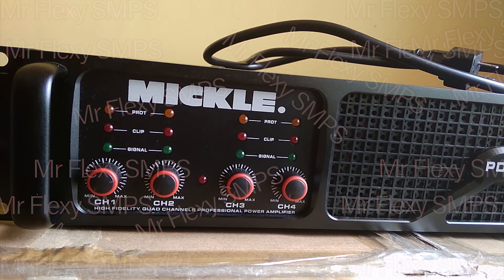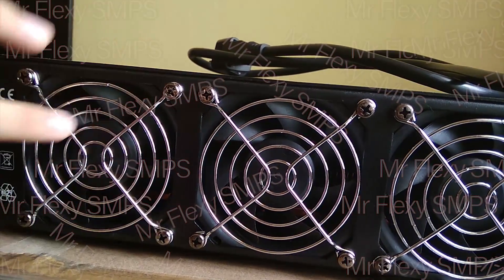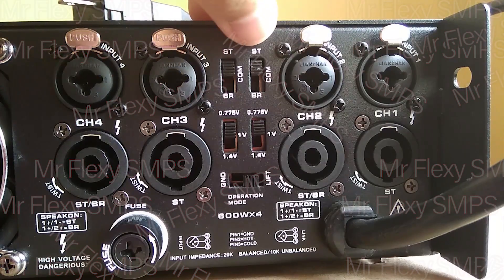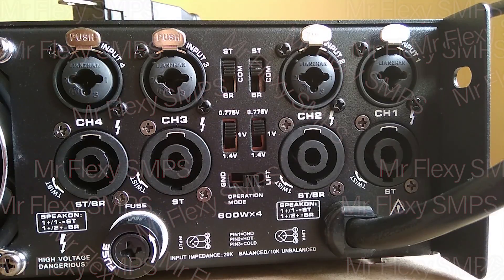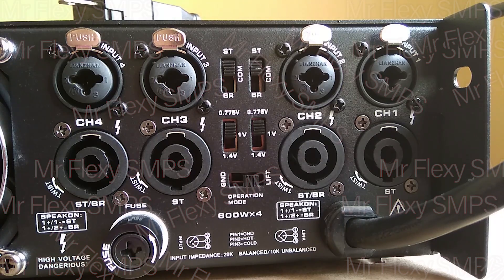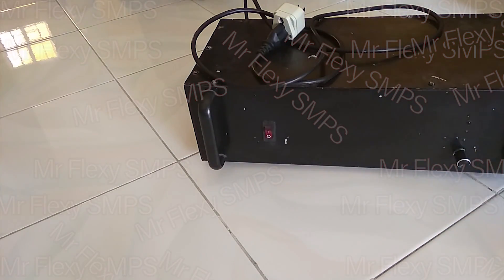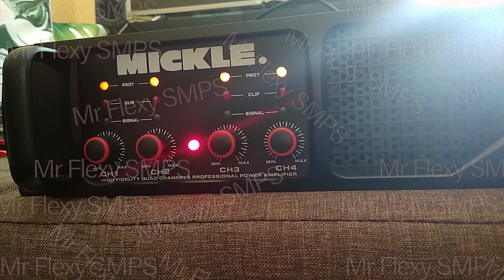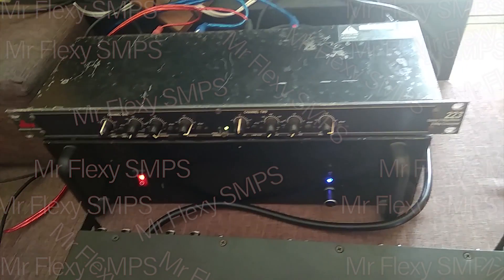4CH 6000W HIGH WATTAGE Poweramplifier Review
Output Power 8Ω: 600w x 4
Output Power 4Ω: 920w x 4
Output Power 2Ω: 1400 x 4
Bridge-Mono Mode 8Ω: 1600w x 2
Bridge-Mono Mode 4Ω: 3000w x 2
Frequency resp : 20Hz-20KHz
THD(20Hz-20KHz 8Ω : 0.05%
Signa to noise : 103dB
View rate: 80V/usec
Damping factor 8Ω :  greater than 500
Input Impedance: 20KΩ
Output circuitry Class AB .Class H
Protection: Overheat, short circuit, DC safeguard, Overloading, Boot-Strap-Short Test
Cooling/ Radiator : High/Low Automatic Control
Power supply Voltage: 115V/230V..can provide different voltage according to different areas
Dimensions: L483xW485xH89mm (2U)
NW : 27.5kg
GW: 29kg